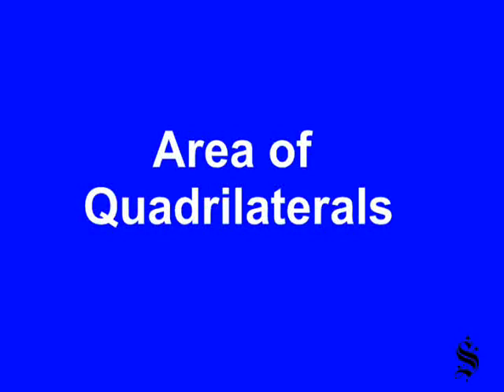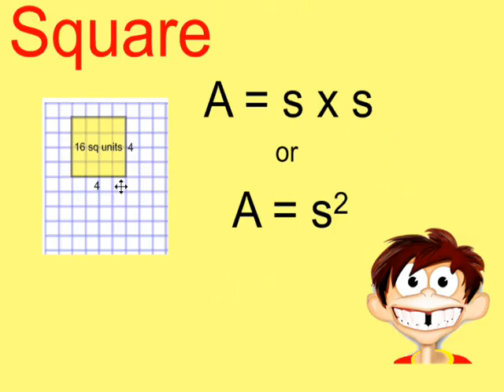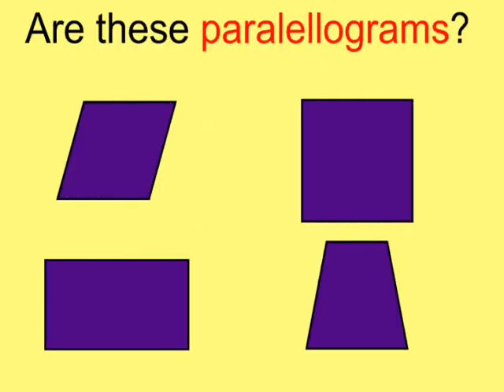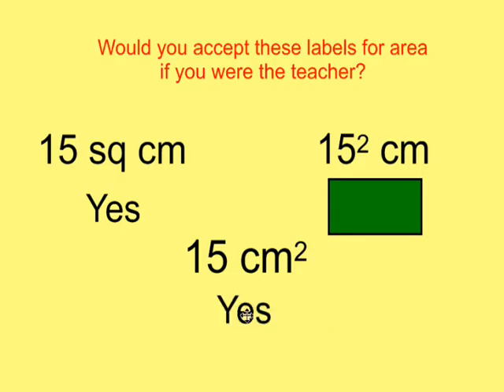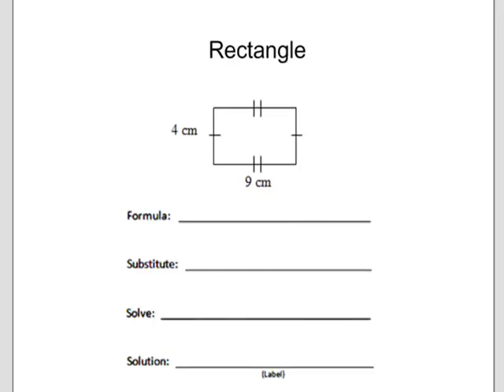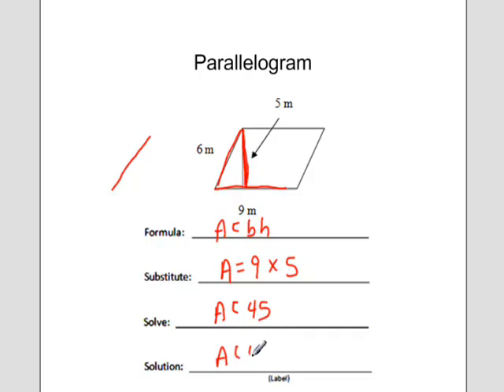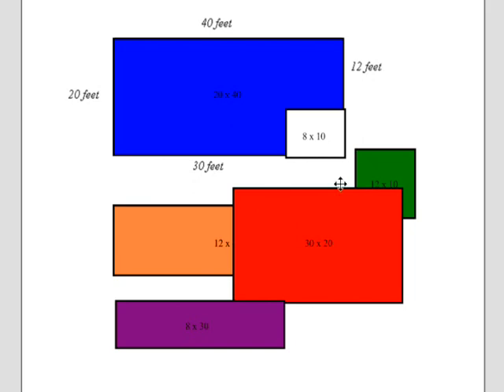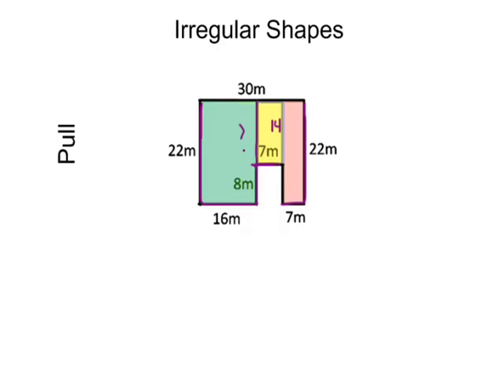Area of Quadrilaterals